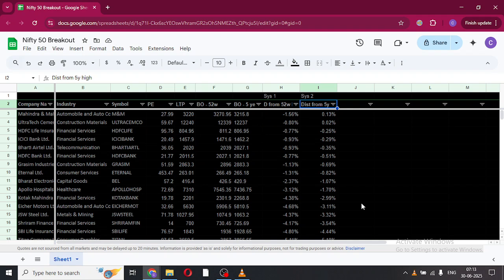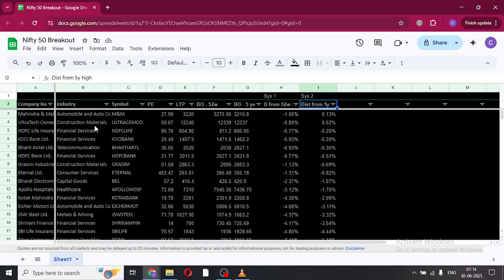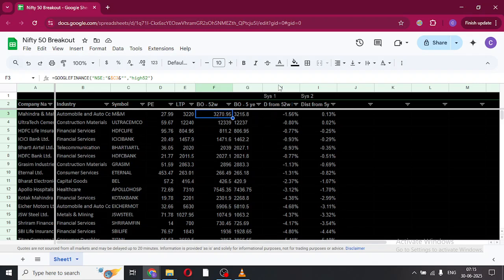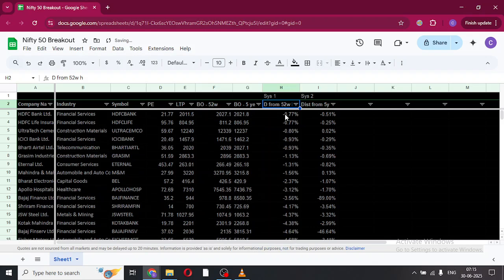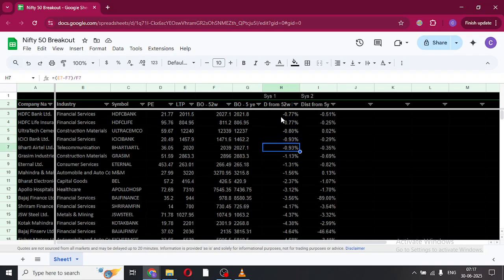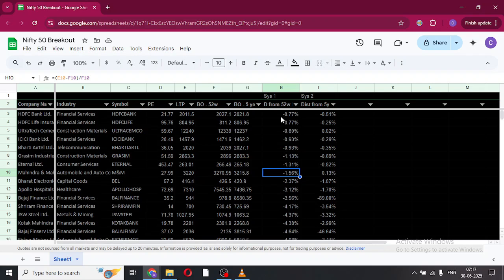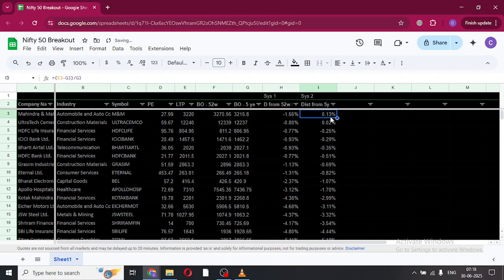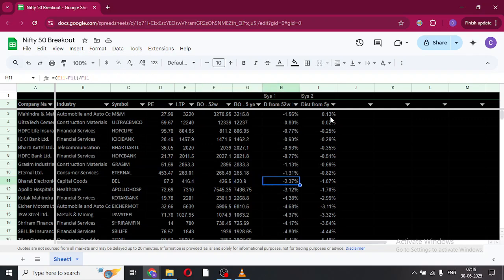Nifty 50 - Break out system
This video tries to find stocks in the Nifty 50 universe which are at a 52week high. It also tries to make another system which tries to find stocks which are at 5 year high.